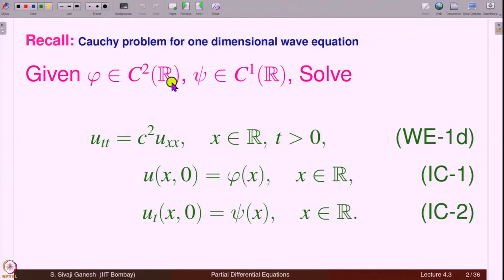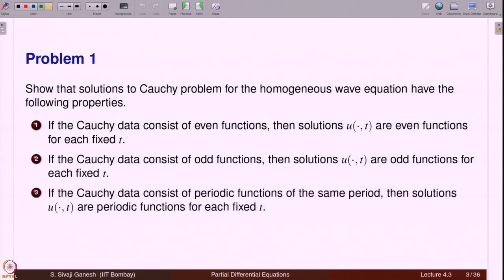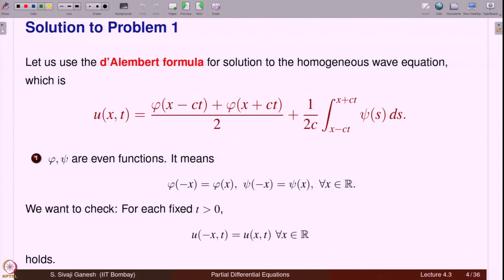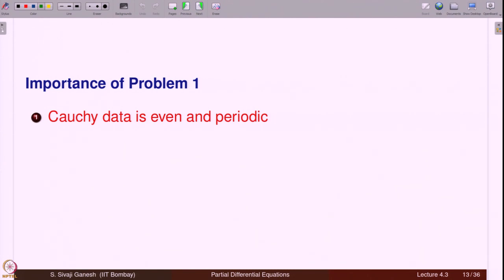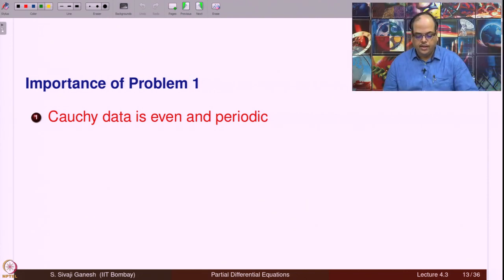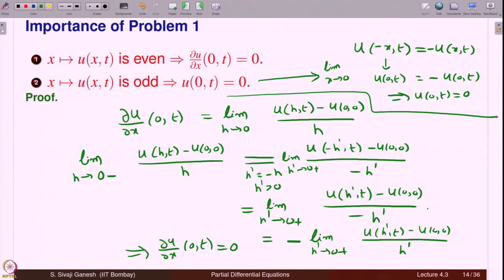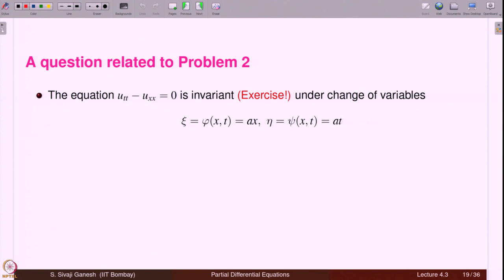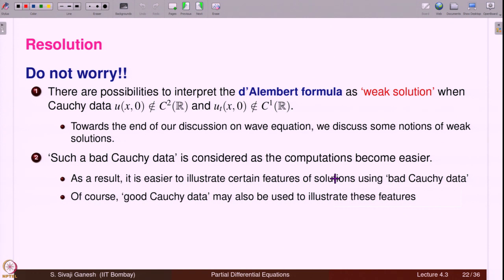Lecture 4.3: Tutorial on One dimensional wave equation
Welcome to the tutorial on wave equation in one dimension. We will see many applications of d'Alembert formula